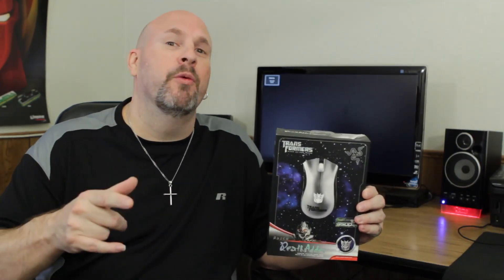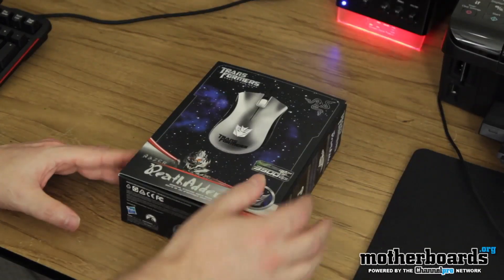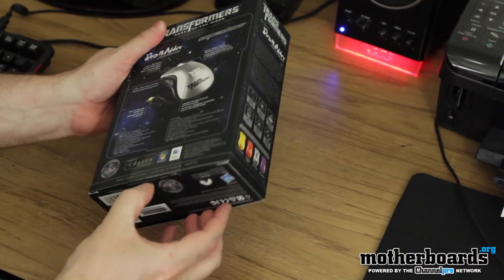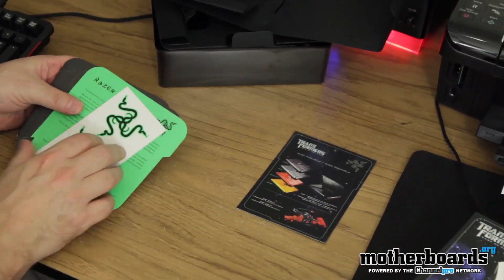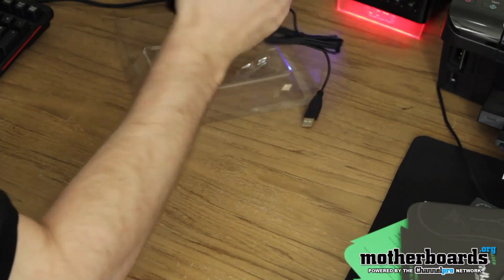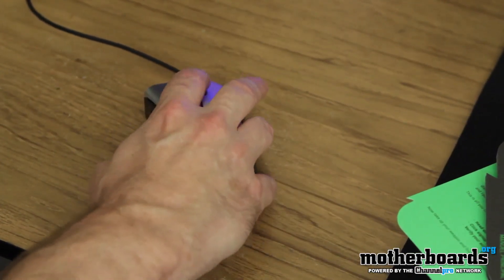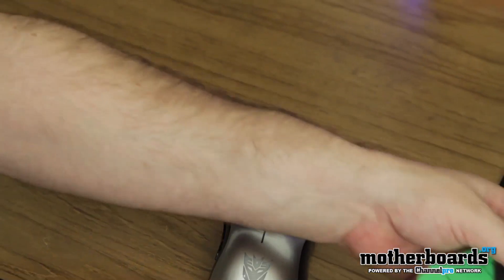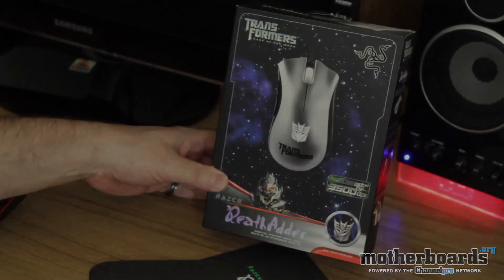Transformers 3 Razer DeathAdder Megatron Gaming Mouse Unboxing